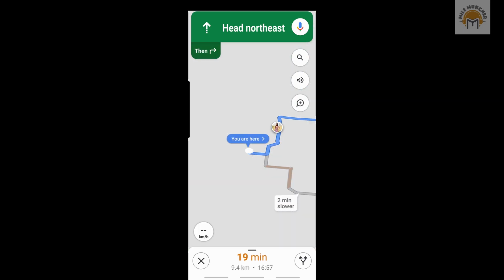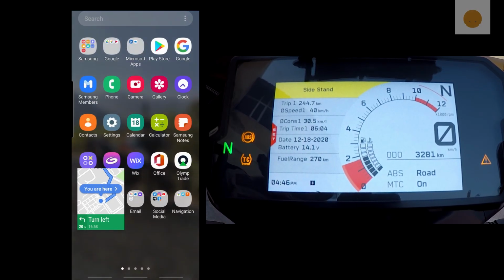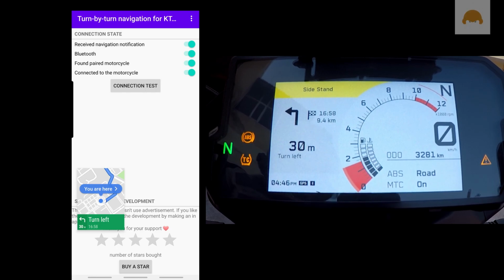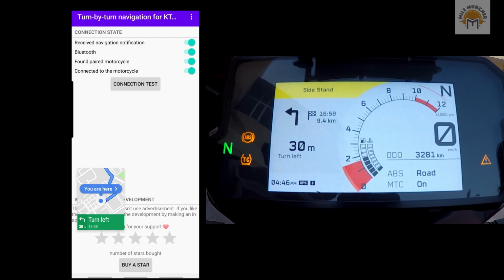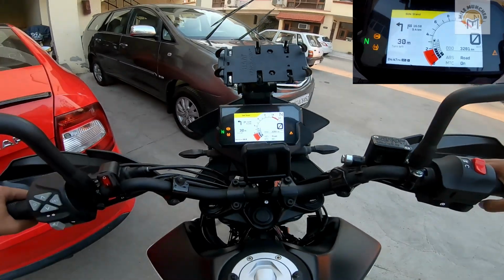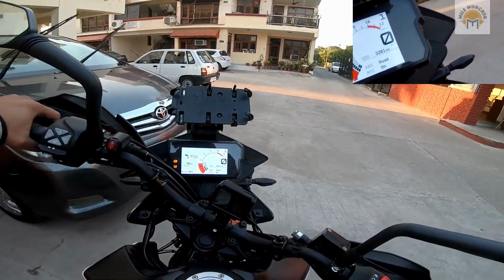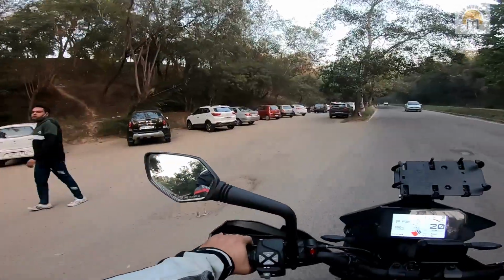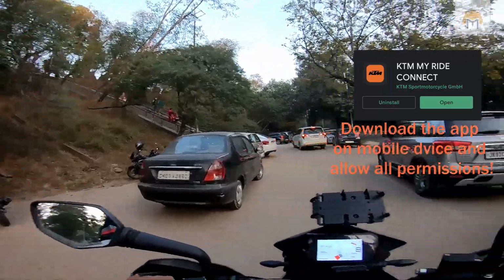KTM My Ride with Google Maps on TFT Display for KTM Adventure 390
"How To" demonstration video on "KTM MyRide" and how to display Google Map on TFT display of KTM 390 series and other higher models.